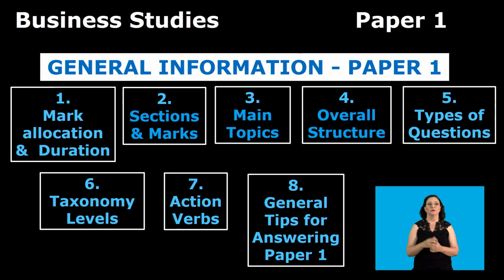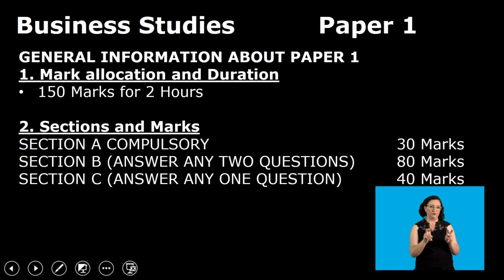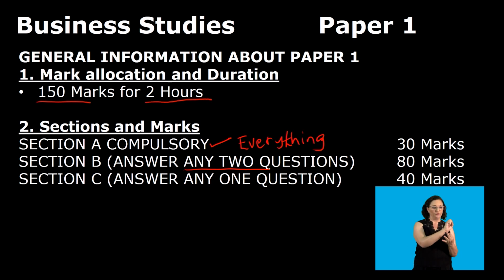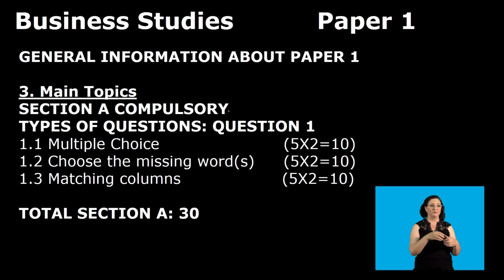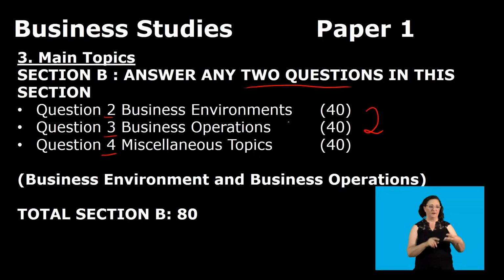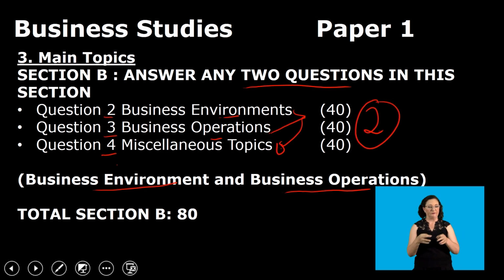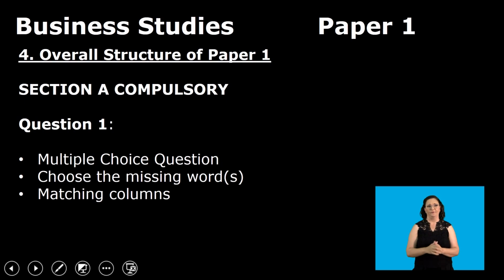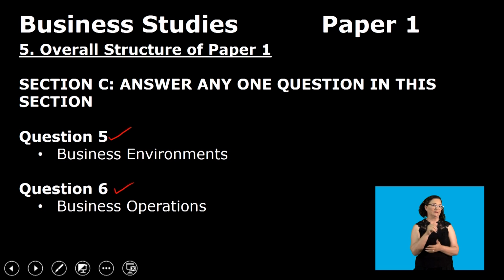Business Studies Grade 10 Exam Guide Paper 1 Video 1 Segment 1